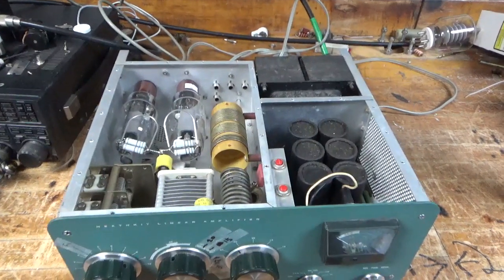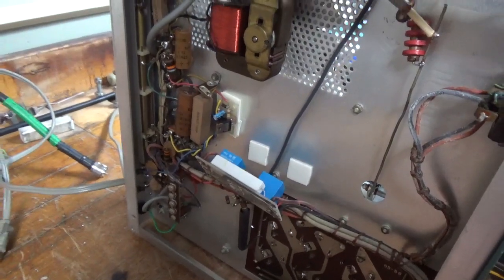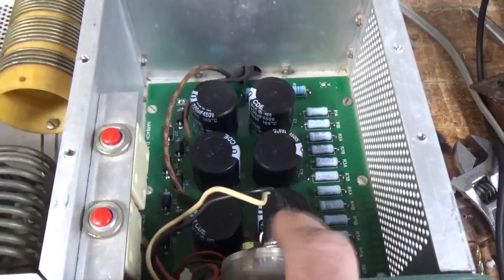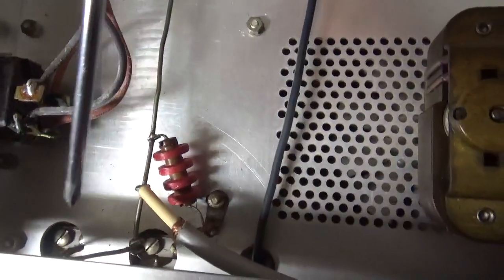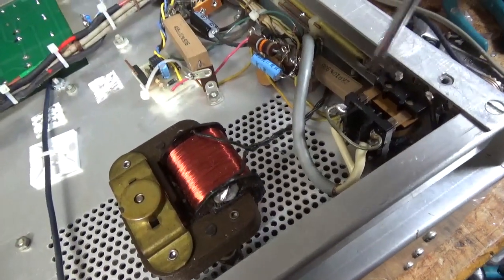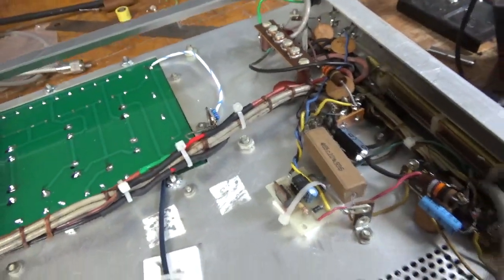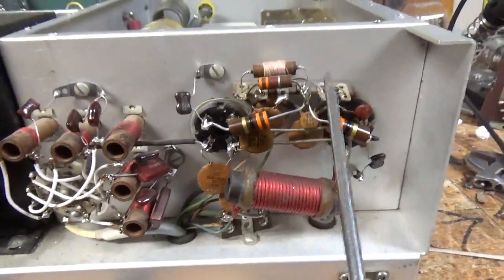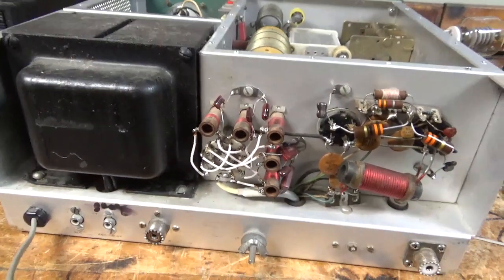Heathkit Sb-200 Repair, Modifications, Harbach Power Supply Board And 572b tubes